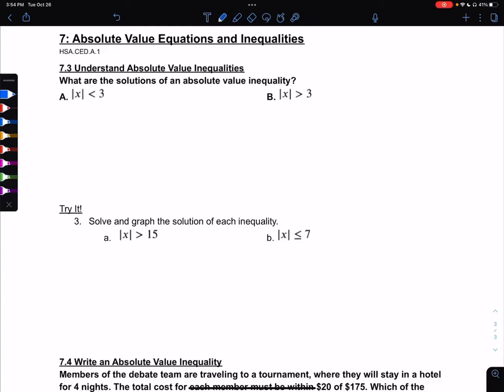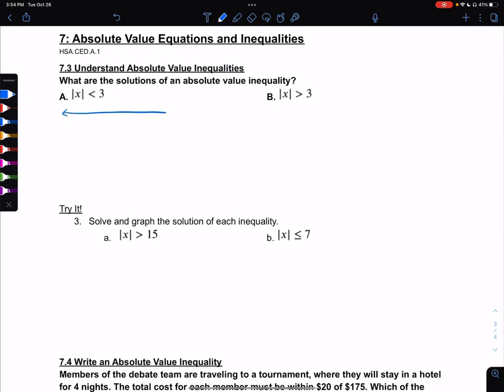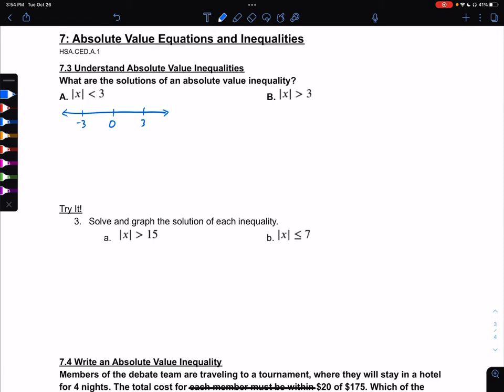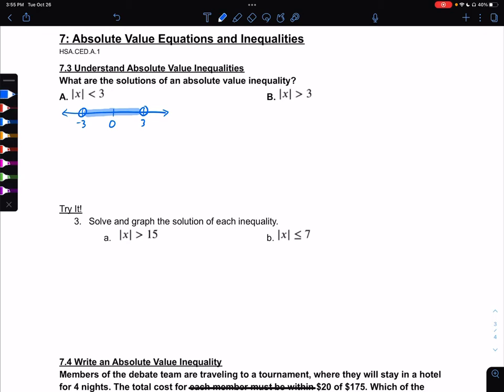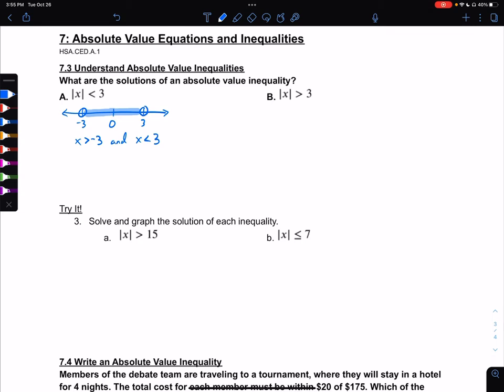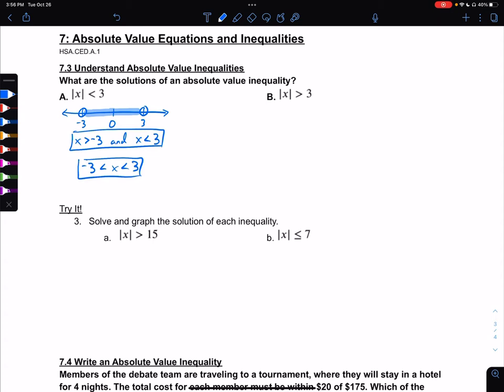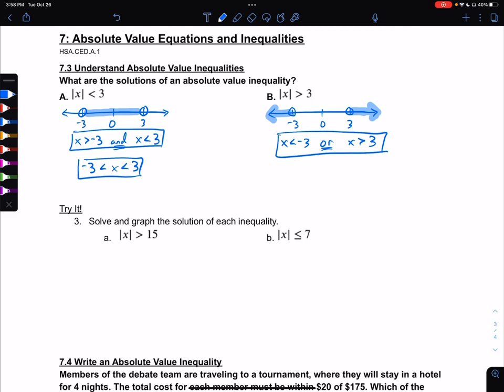7.3 Understand Absolute Value Inequalities